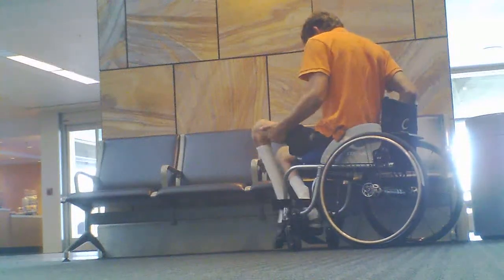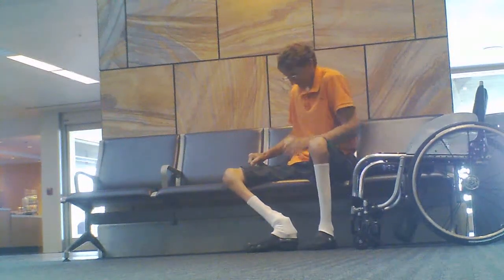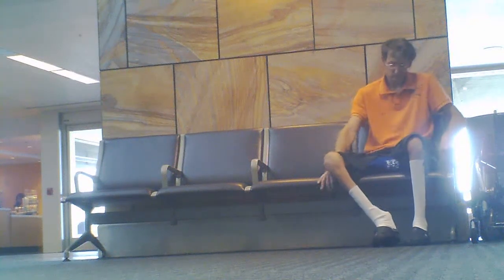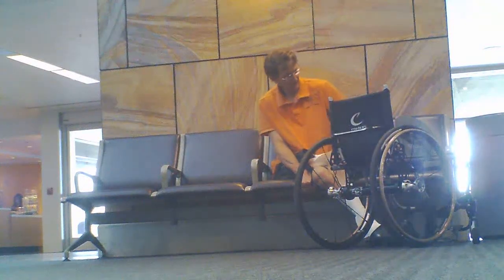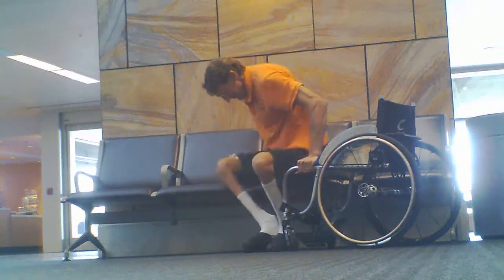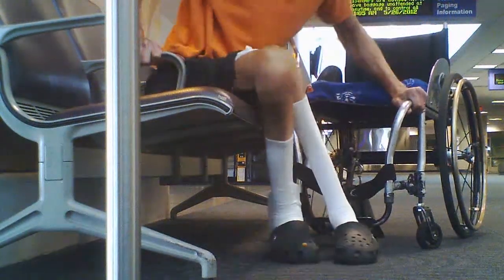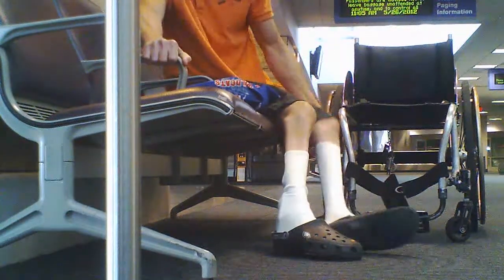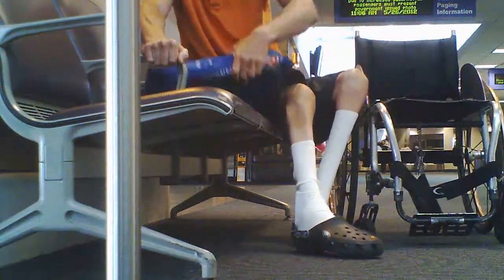Wheelchair style - Transfer to thinly cushioned bench at Airport - L1 injury 5-26-12